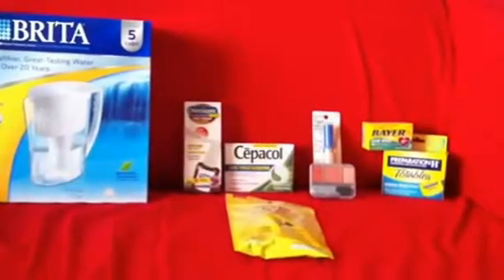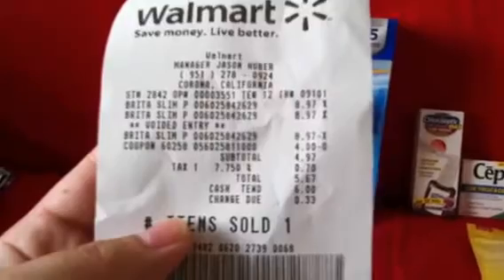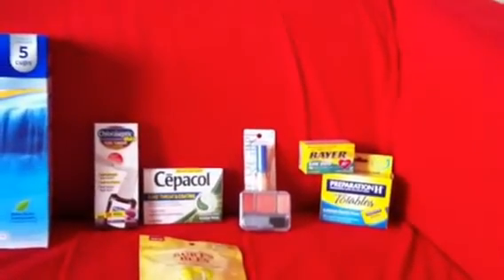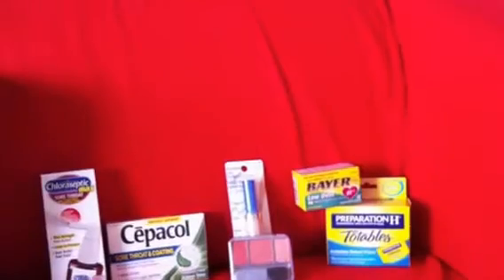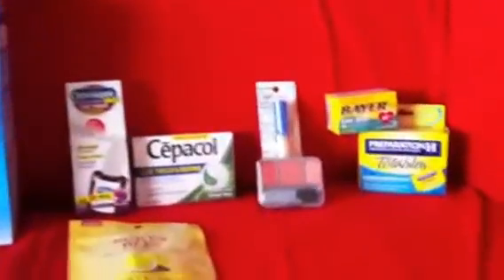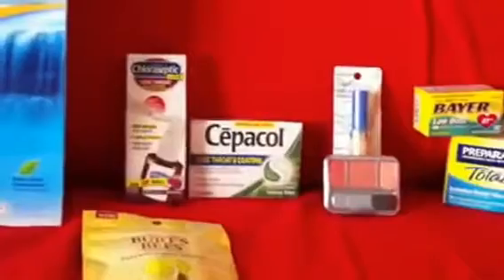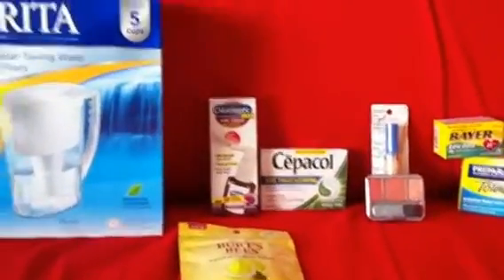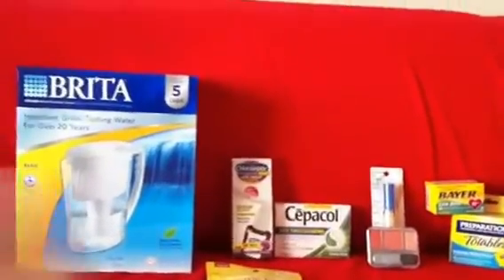Rite Aid: freebies and a moneymaker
Well this week was not so great for us couponers but I managed to get a few deals I hope you did too!

Chloraseptic Sore Throat Spray 6 oz.

Bayer Aspirin 32-36 ct. $2.99

Preparation H Totable Wipes 10 ct. $3

So Sorry guys the Brita rebate is no longer available :(